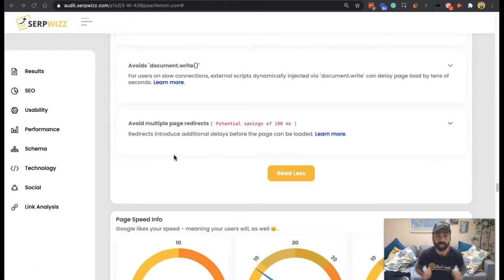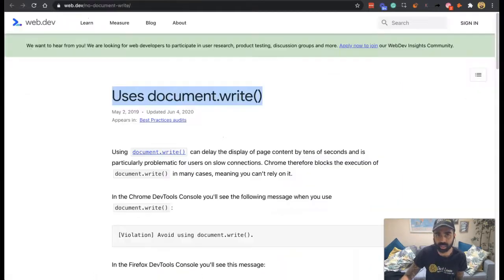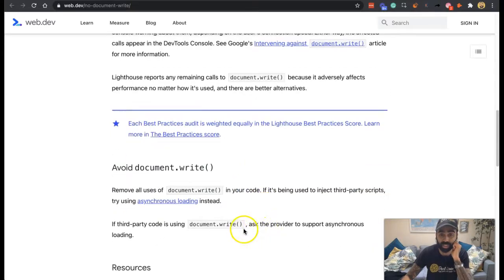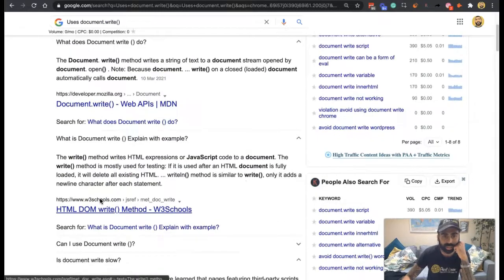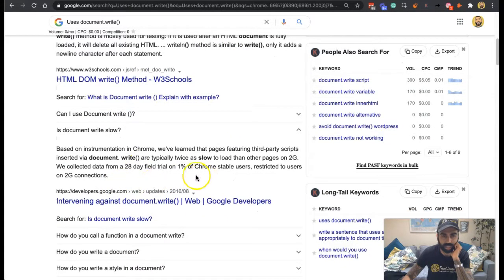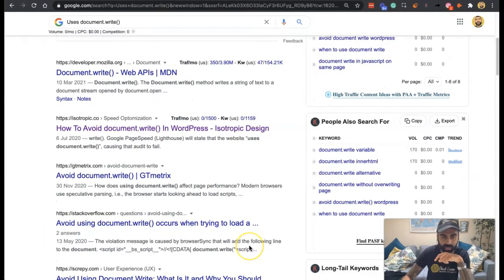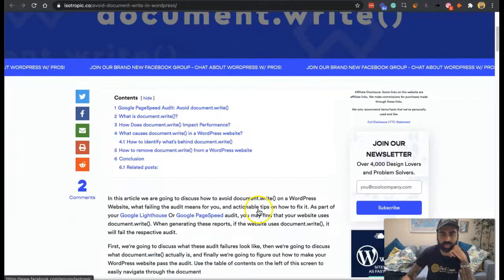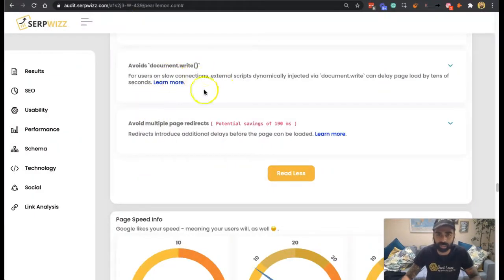What Is "document.write()" | Serpwizz SEO Reports 2021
Avoid "document.write()" |  Serpwizz SEO Reports

Hey Guys! Deepak Shukla here Cofounder of Serpwizz. I will be talking about serpwizz SEO reports specifically about avoid "document.write(). SERPWizz is the perfect SEO Toolkit that includes tools to take your SEO to the next level on and off-site. Use our free SEO on-page audit tool to generate free SEO reports & audits or white-label SEO reports.